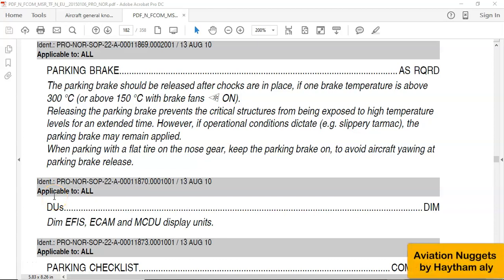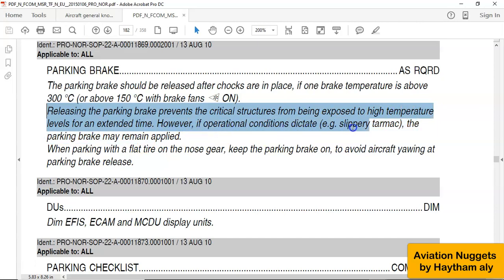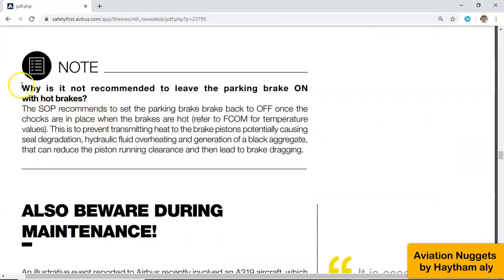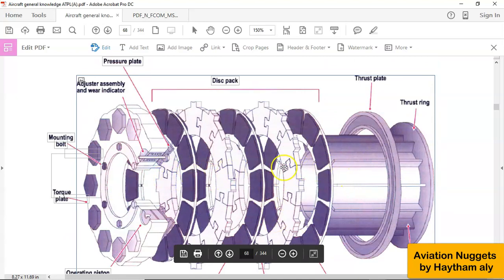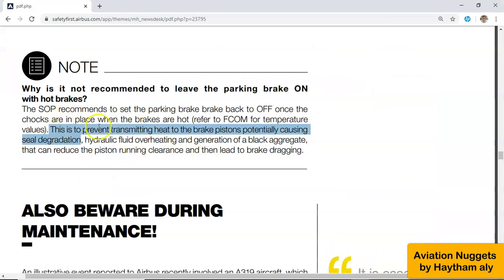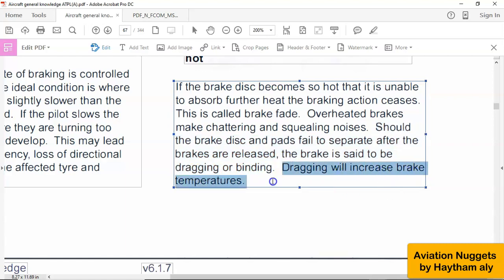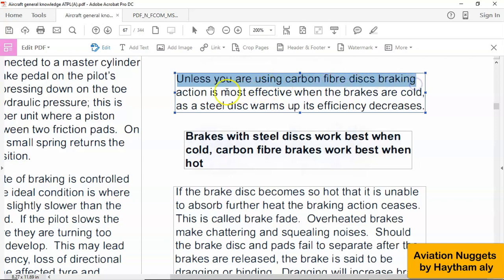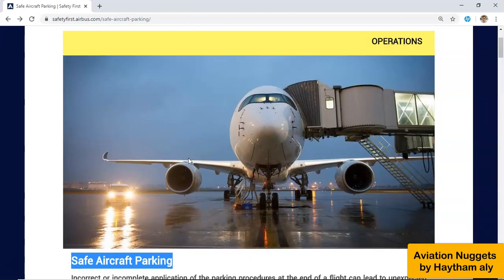Chocks ON, Brakes Released, Aviation Nuggets by Haytham Aly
Why is it not recommended to leave the parking brake ON with hot brakes?

The SOP recommends to set the parking brake brake back to OFF once the chocks are in place when the brakes are hot (refer to FCOM for temperature values). This is to prevent transmitting heat to the brake pistons potentially causing seal degradation, hydraulic fluid overheating and generation of a black aggregate, that can reduce the piston running clearance and then lead to brake dragging.

If the brake disc becomes so hot that it is unable to absorb further heat the braking action ceases. This is called brake fade. Overheated brakes make chattering and squealing noises. Should the brake disc and pads fail to separate after the brakes are released, the brake is said to be dragging or binding. Dragging will increase brake temperatures.